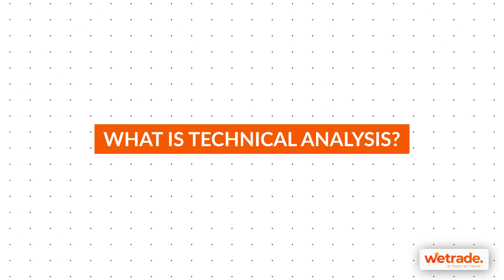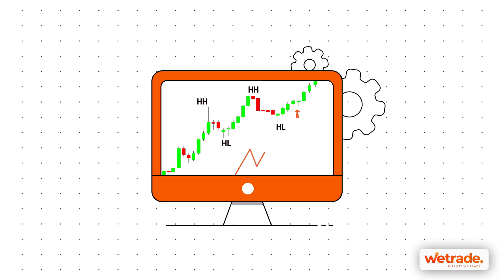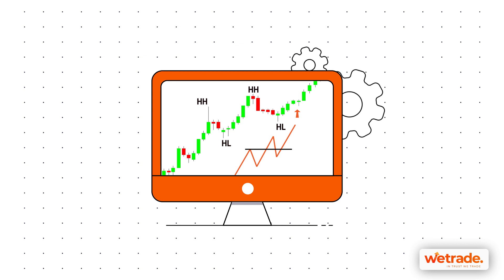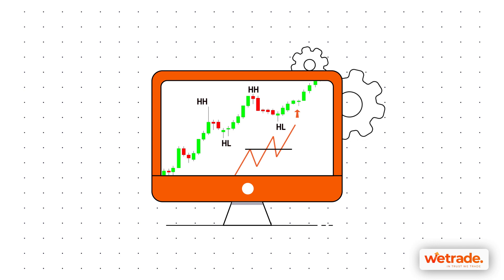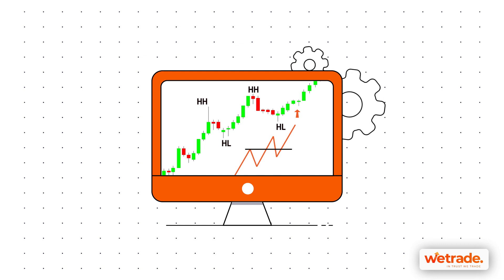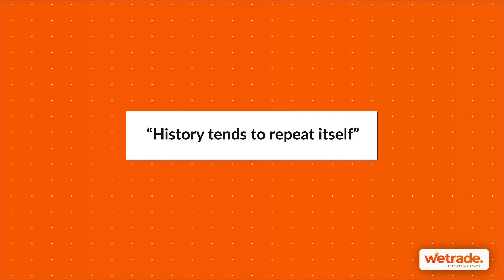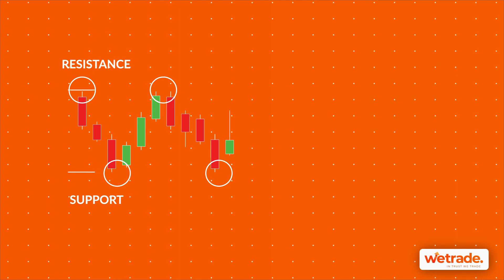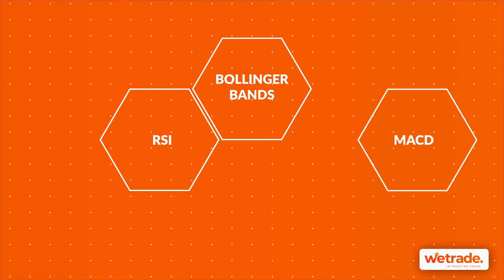Trading-Made-Simple | What is Technical Analysis?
Welcome to our Trading-Made-Simple video series, where you can learn a little more about the trading world in less than 5 minutes.

“Technical Analysis” is the study of currency price movements in the charts. It involves predicting future price movements by studying historical data and chart patterns.

In this video, we will be covering:
0:00 What is Technical Analysis?
1:02 History Tends to Repeat Itself
1:20 Types of Technical Trading Indicators
1:38 Pros of Technical Analysis
2:28 Cons of Technical Analysis

Trading involves risk. Past performance is not indicative of future results. Trade with caution.